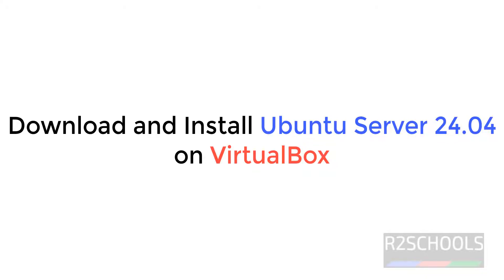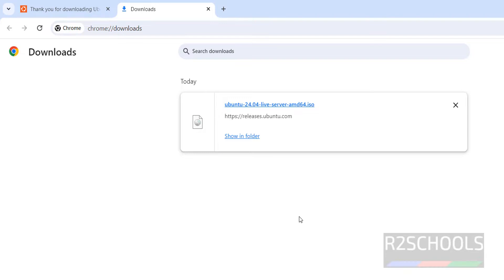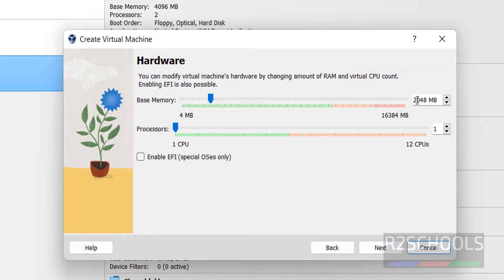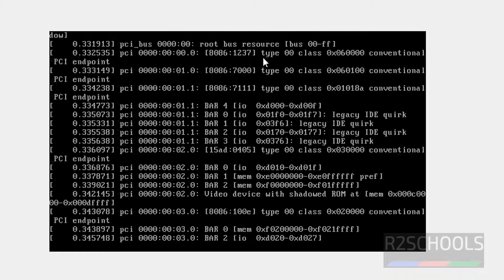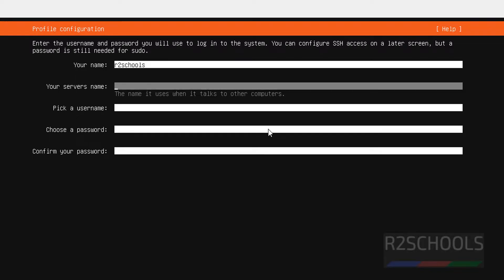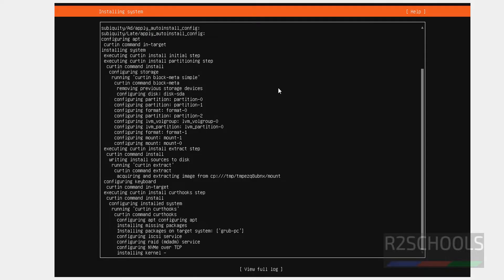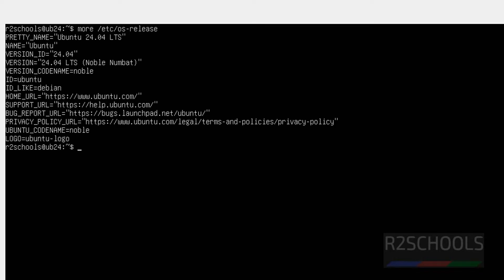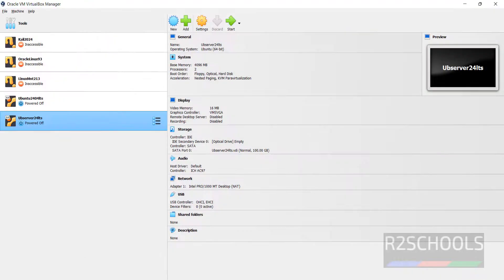How to Install Ubuntu Server 24.04 LTS on VirtualBox| Install Ubuntu Server 24.04 on VirtualBox 2024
In this video, we have shown How to download and Install Ubuntu Server 24.04 on VirtualBox in 2024 step by step.

How to download and install Ubuntu Server 24.04 on VirtualBox,
Download and Install Ubuntu Server 24.04 on VirtualBox,
Download Ubuntu Server 24.04,
Install Ubuntu Server 24.04 on VirtualBox,
How to download and install Ubuntu Server 24.04,
How to download and install Ubuntu Server 24.04 on VirtualBox step by step,
Install Ubuntu Server 24.04,
How to download and install Ubuntu 24 LTS on VirtualBox,
Download and Install Ubuntu 24 LTS on VirtualBox,
Download Ubuntu 24 LTS,Ubuntu 24.04 Download,
Download Ubuntu 24.04 ISO,
Download Ubuntu Server 24.04 Iso,
Ubuntu Server 24.04 ISO download,
Ubuntu 24.04 ISO download,
Ubuntu 24.04 Noble version download,
Ubuntu 24.04 Noble version download and Install,
Ubuntu 24.04 Noble version download and Install on VirtualBox,
Download Ubuntu 24.04 Download for VirtualBox in 2024,
Ubuntu Server 24.04 ISO,